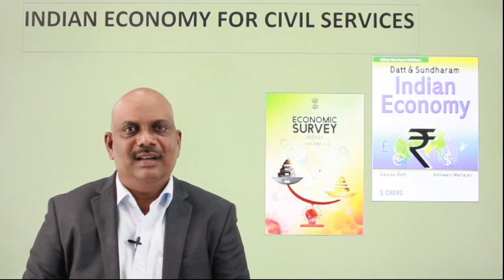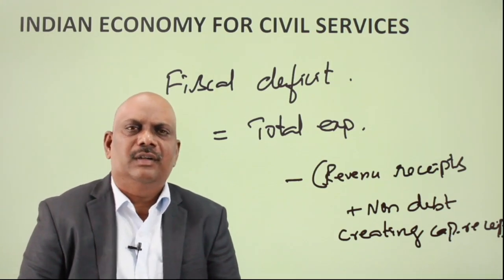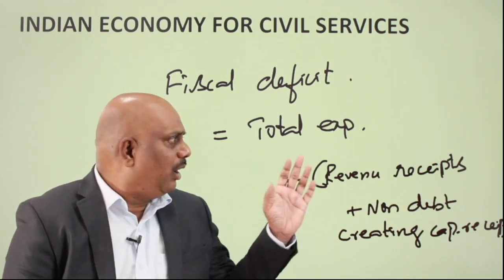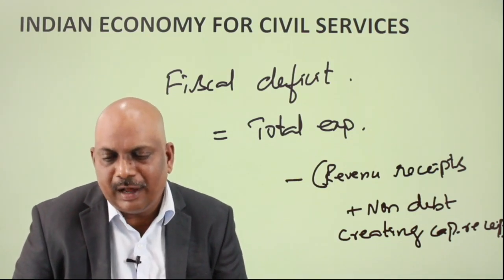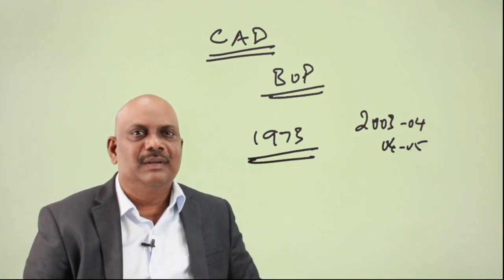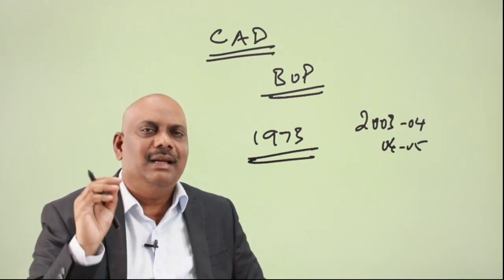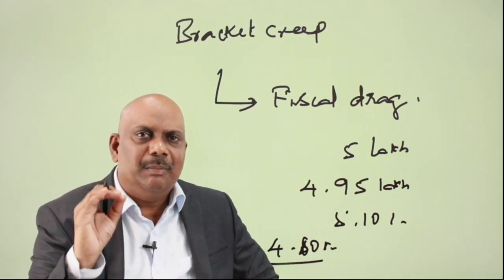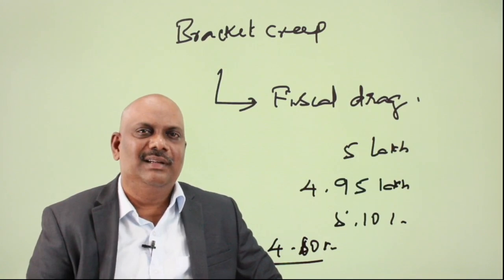Lecture 1# Indian Economy# for IAS # General Studies # Thirumurugan A # UPSC # Civil Services Exam #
Indian Economy For Civil Services
Welcome to the Indian Economy Series by Thiru Murugan Sir. In this series we aim to give you an indepth understanding of economic concepts along with suitable examples from current affairs. This will enable you to have an expertise in basic economy and it will also help you relate it with the economy articles that you will come across in daily news articles.
For special modules in economy, science and technology and general studies classes
Happy Learning!